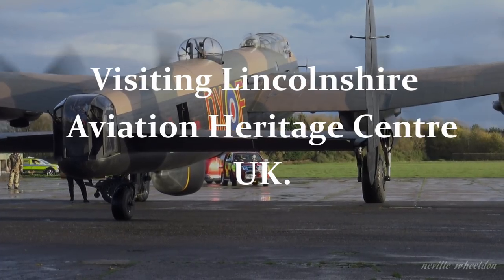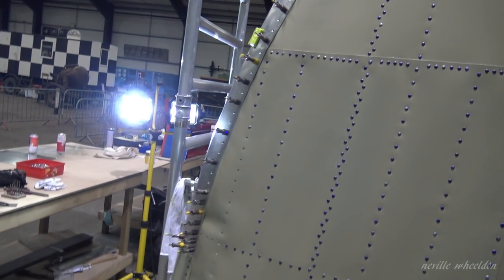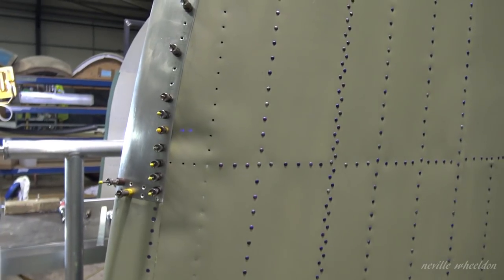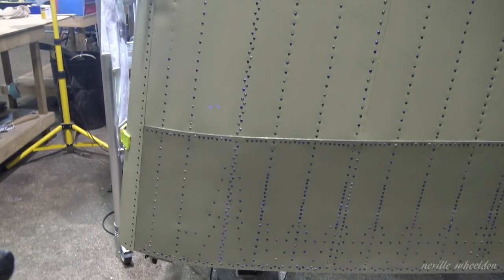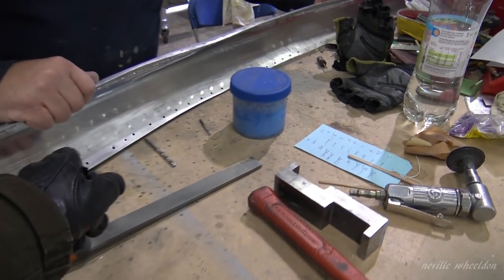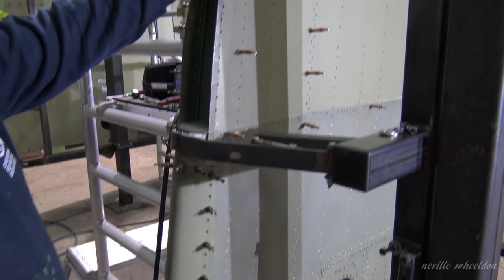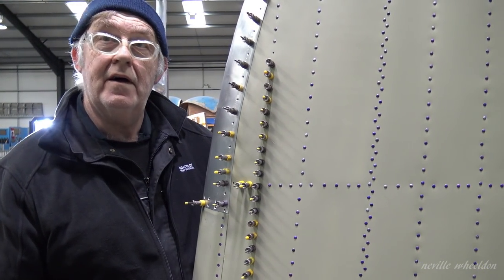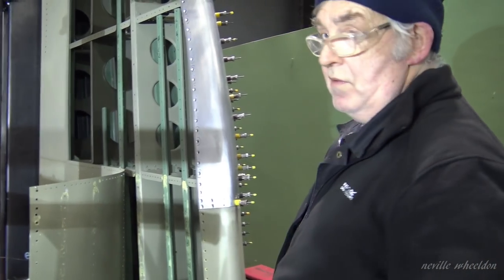Video 80 Restoration of Lancaster NX611 Last Video of Year 3. Part 3 of fitting the leading edge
Part three of fitting the leading edge on the wingtips of Lancaster NX611 at East Kirkby. This is the last video of year three, year four starts November 6th 2020